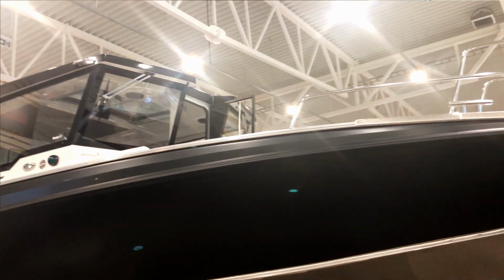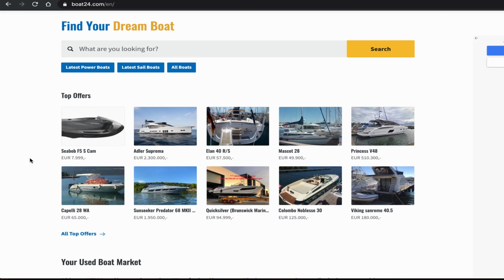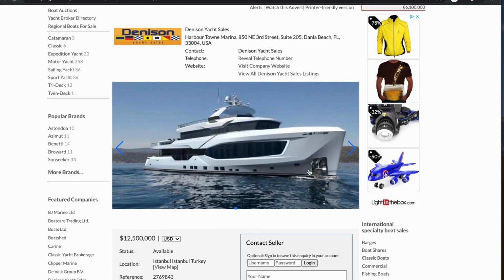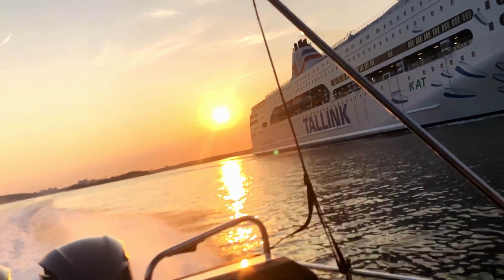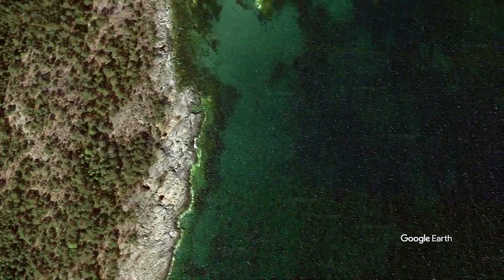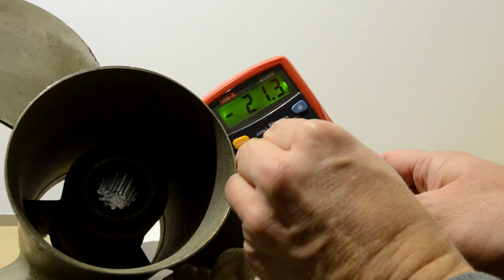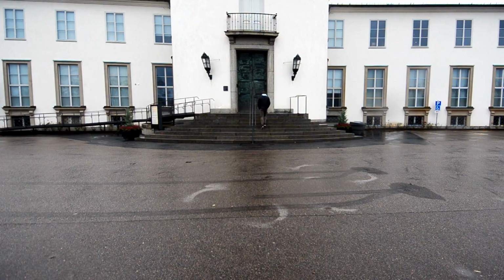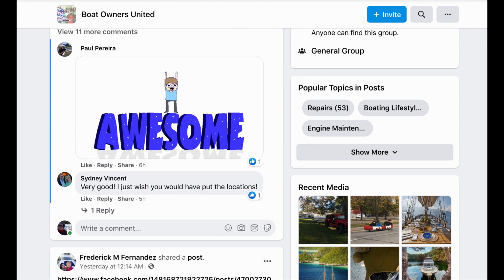12 GREAT WINTER ACTIVITIES FOR BOATERS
So for many of us winter has arrived and we have our boats on land.
But what can we do to keep connected to our boating during the winter?

CREDITS:
THUMBNAIL PHOTO BY:  Stefan Hiienurm on Unsplash